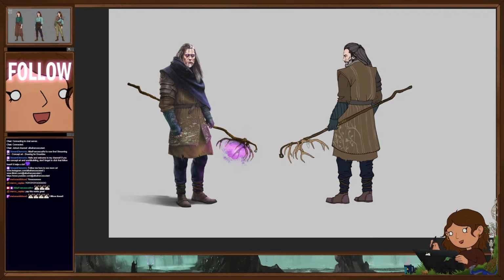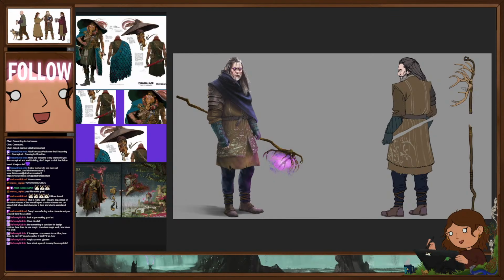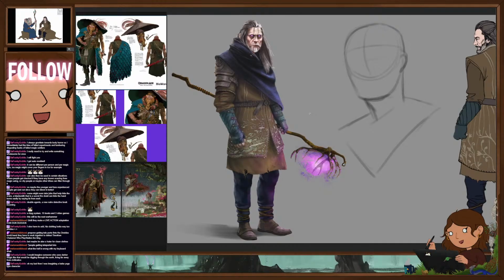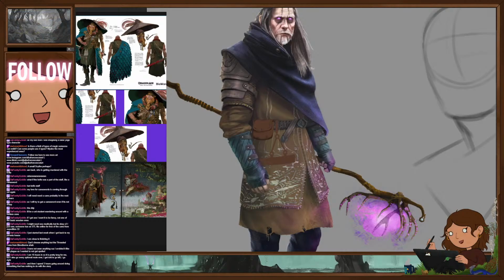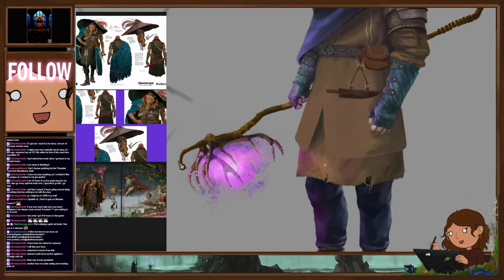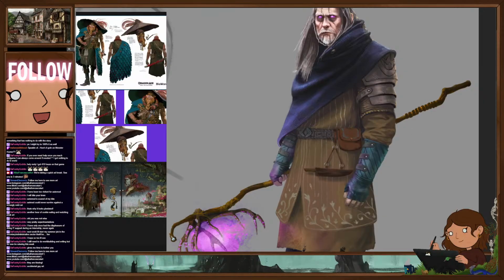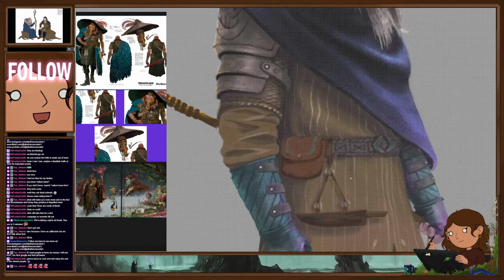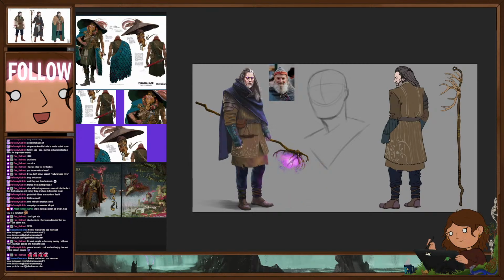Updating the design of Argyle the Druid - Part 1 - Concept art for Druwides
I recently published the second Lore video for Druwides, I suggest you check it out to know more of about the Tribe and the Druids!